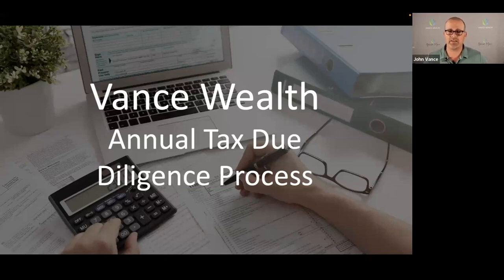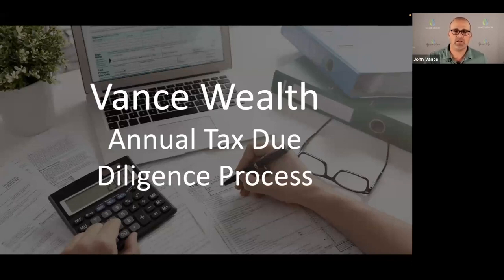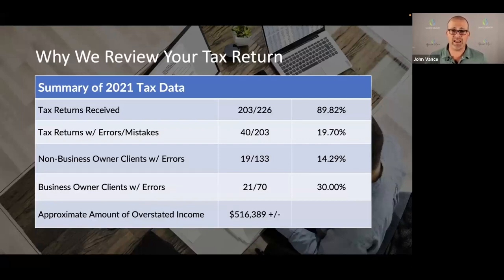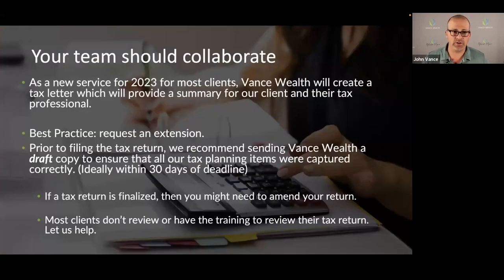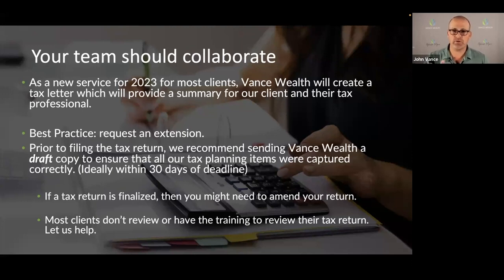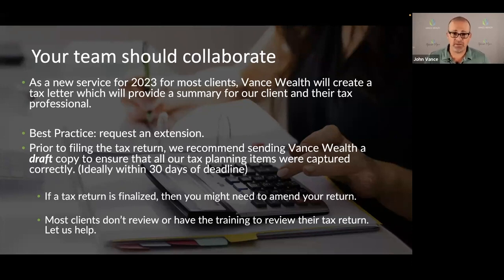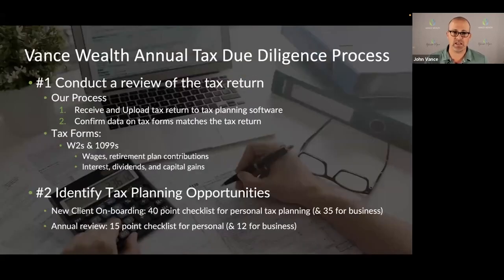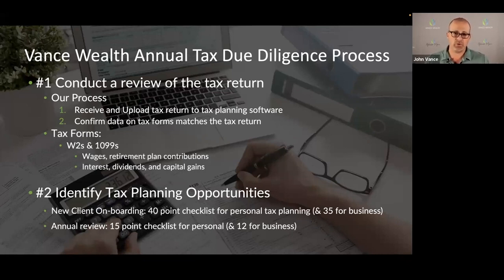Vance Wealth's Tax Due Diligence Process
In this short video, John Vance, president of Vance Wealth, discusses the Vance Wealth Tax Due Diligence Process.